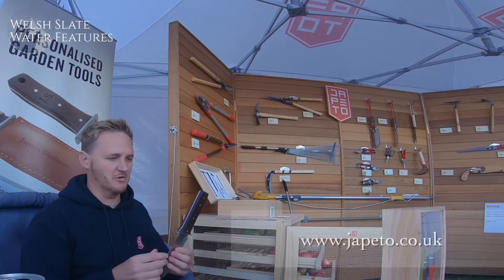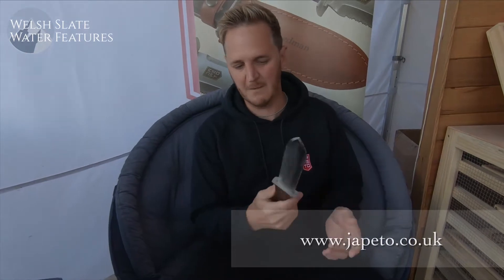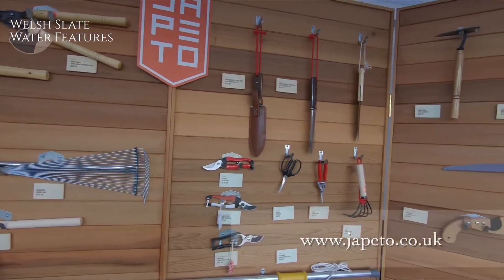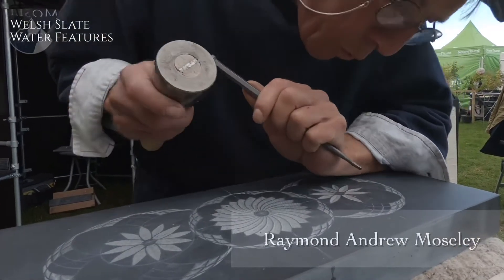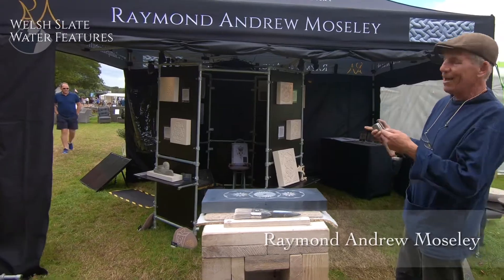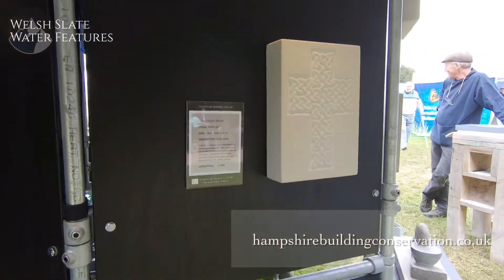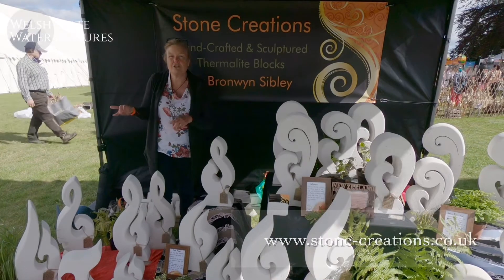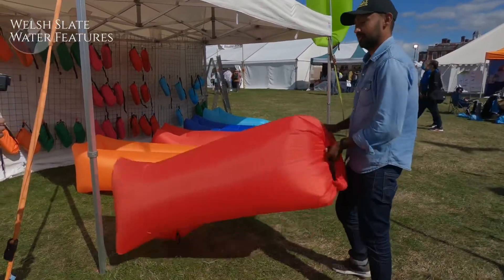Stansted Garden Show 2020 Event Diary Vlog by Welsh Slate Water Features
Highlights from Stansted Garden Show in September 2020.
Thanks to all visitors and exhibitors.
Special thanks to the organisers for such a wonderful event in a challenging year for everyone.